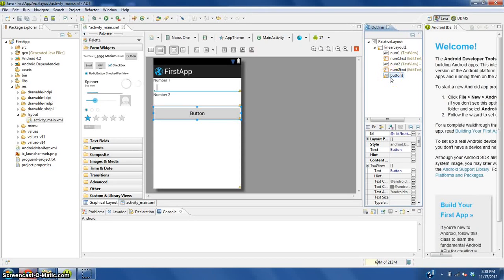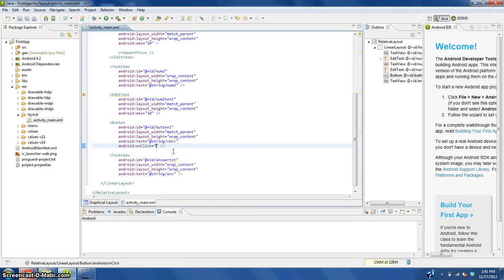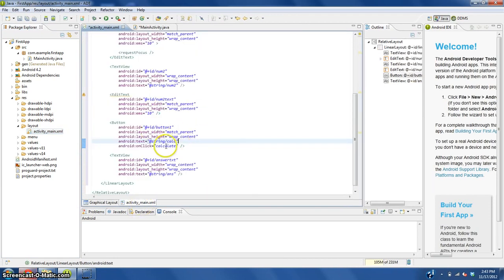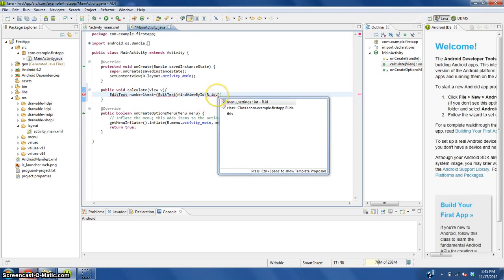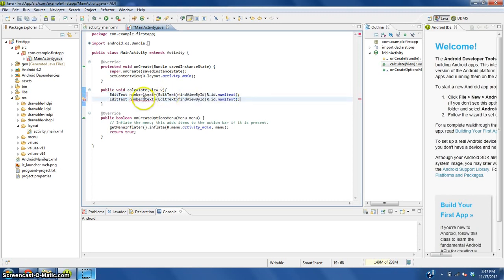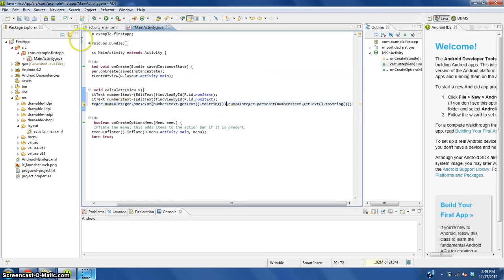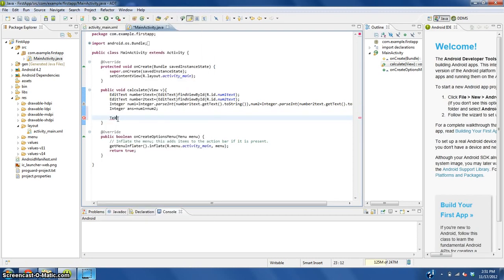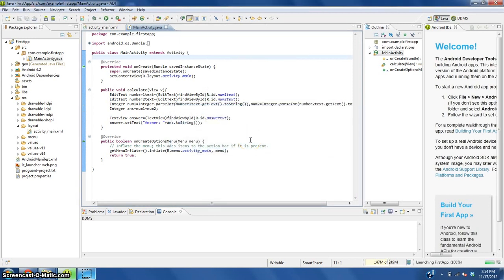Android App Development ..Create Android App in Eclipse Part 2 -- Tech Future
Create Android App in Eclipse Part 2...